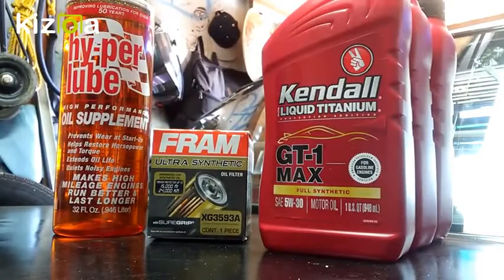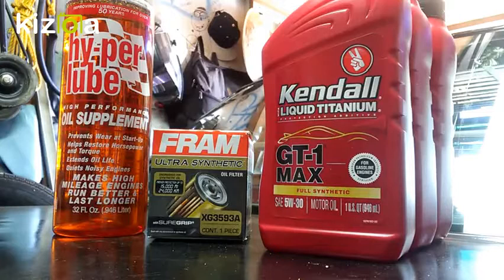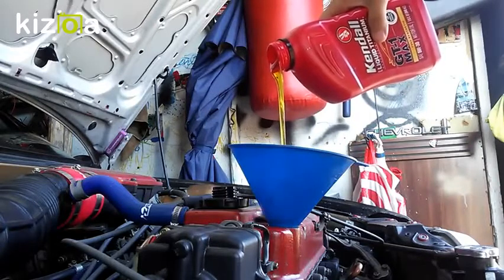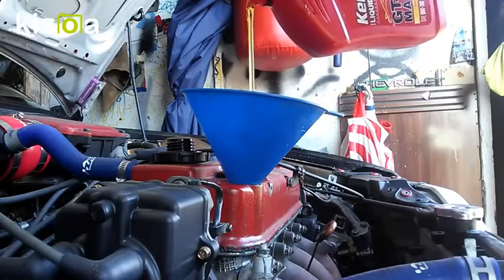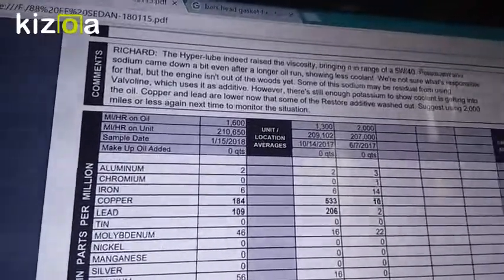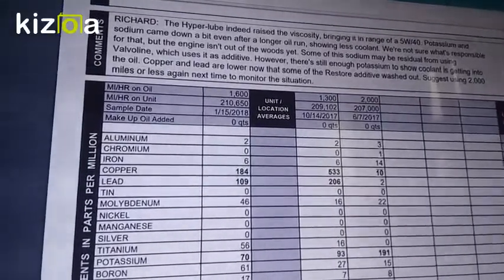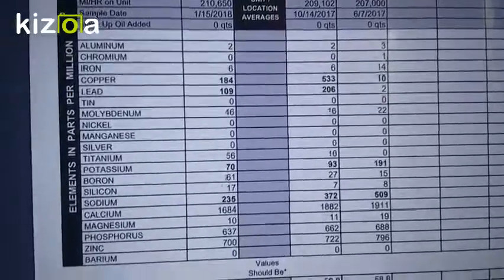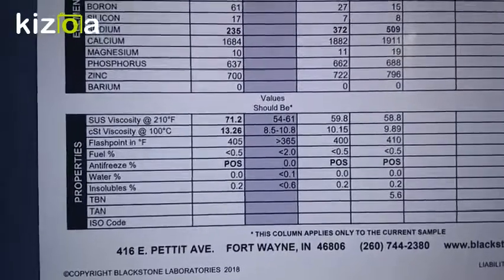Hy-per Lube Oil Supplement Review with Oil Analysis.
Here is the oil analysis of 20% Hy-per Lube and 80% motor oil. After 4 months in the making, I have been very anxious to share the results with the viewers. Please ask me any questions/comments/concern if you need more information, I will be more than happy to answer them as soon as possilbe.
If curious, here is the list for virgin oil samples for gasoline vehicles.